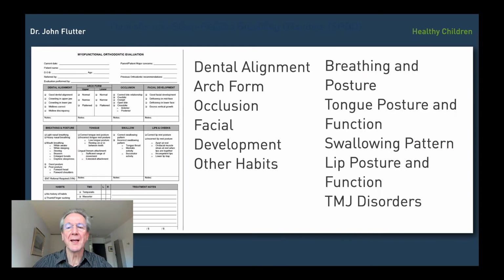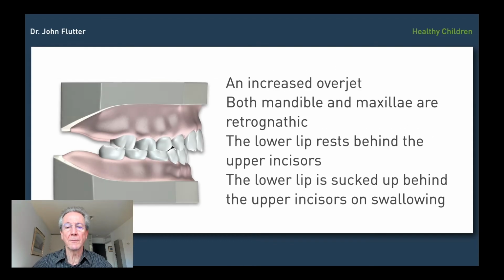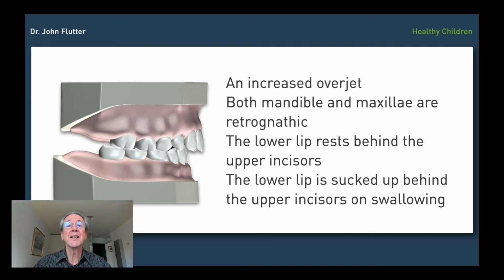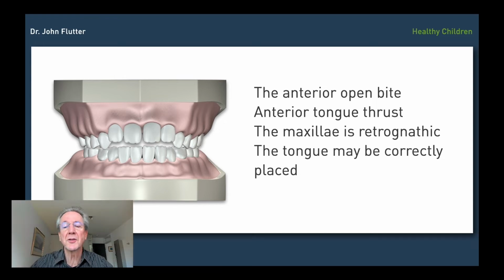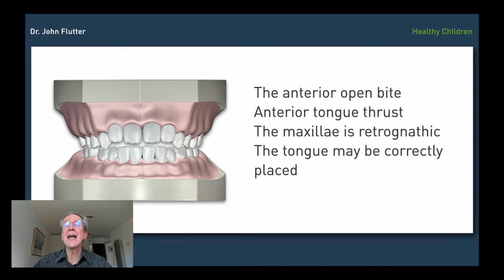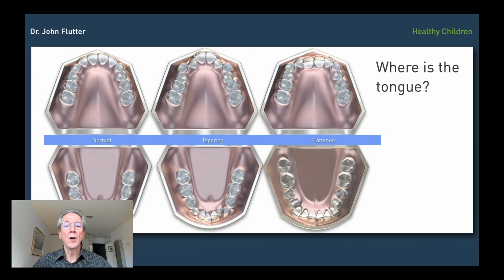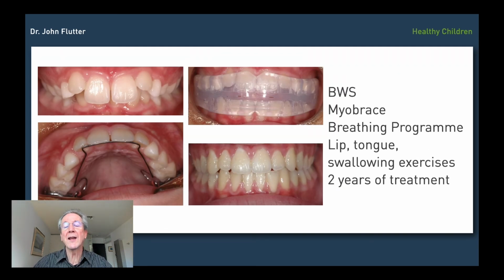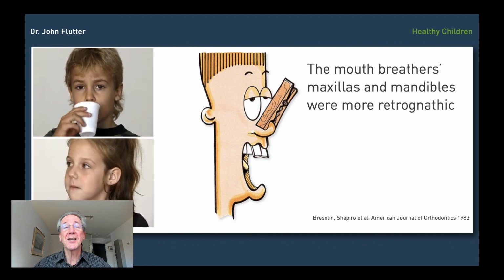1.02 - Arch form - Myofunctional Orthodontics Training Programme. / Myofunctional Orthodontics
The shape of the upper jaw explained by looking at tongue posture.
Dr. John Flutter
BDS University of London

This unique ONLINE webinar is based on more than 48 years of practical experience in orthodontics and more than 20 years of teaching experience for dentists and orthodontists by Dr. John Flutter in more than 70 countries

💡 Mofunctional Orthodontics.
💡 Breathing Evaluation.
💡 Establishing Nasal Breathing.
💡 Diagnosis of Cranial Growth.
💡 Diagnosis of Soft Tissue Dysfunction.
💡 Treatment Planning.
💡 Myofunctional Therapy.
💡 Myofunctional Appliances.